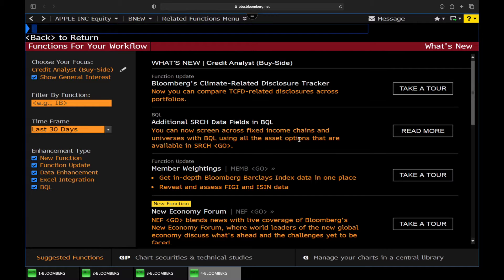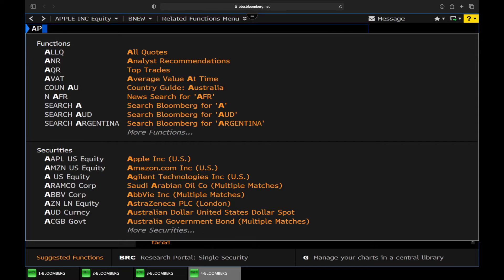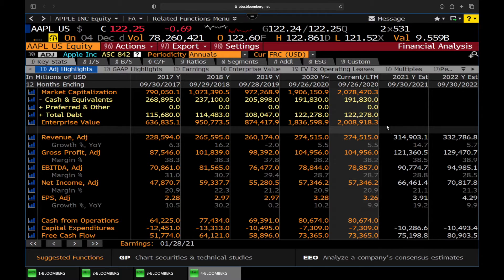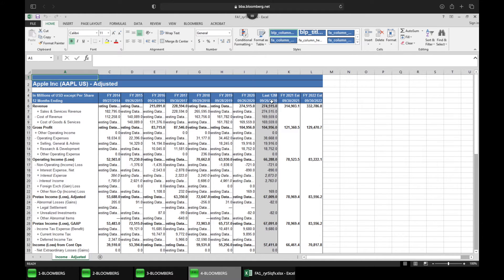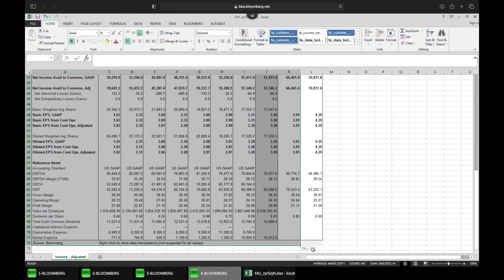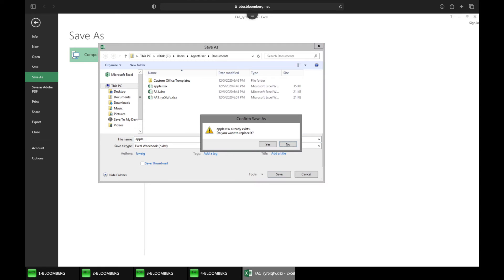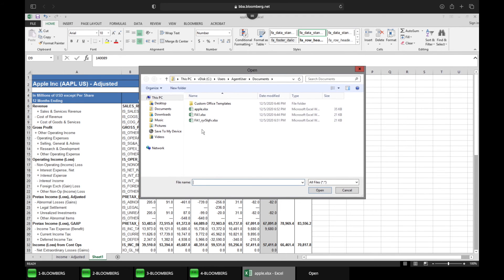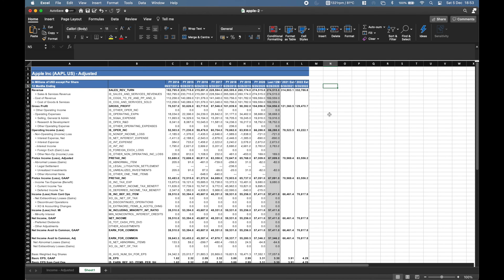FinMod | Exporting data from Bloomberg to Excel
Just a side note, when you end the virtual Bloomberg environment all the files will be deleted. So, if you need a file make sure to export it!